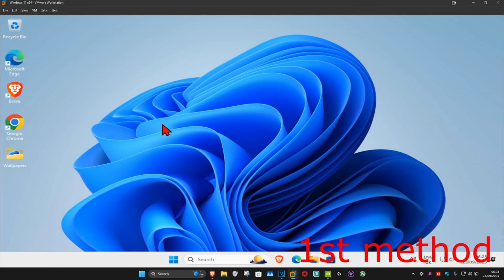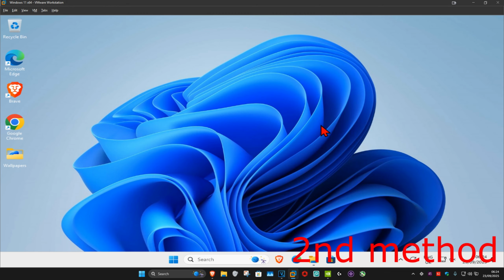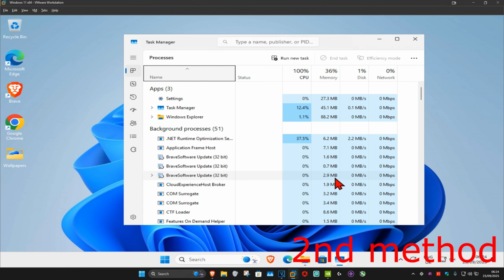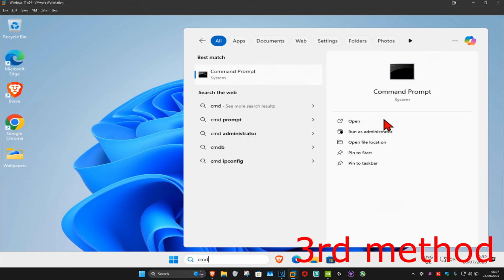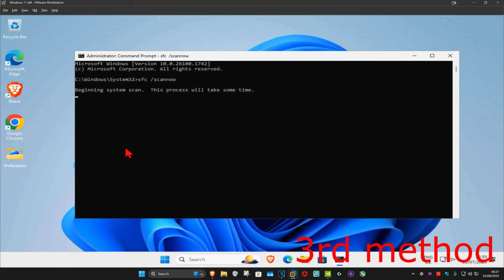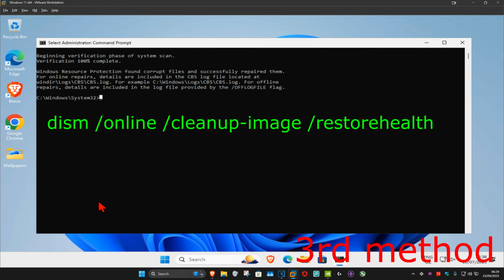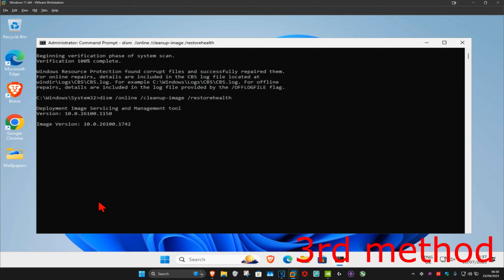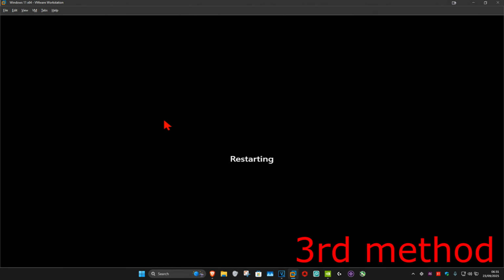How To Fix Desktop is Not Refreshing Automatically in Windows 11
In this tutorial, I’ll show you how to fix the issue where the Windows 11 desktop isn’t refreshing automatically. If your desktop isn’t updating after changes or new files, follow these steps to restore automatic refreshing.

(Comes with 30-day Money Back Guarantee!)

Issues addressed in this tutorial:

Windows 11 desktop not refreshing automatically
Fixing desktop update issues in Windows 11
Resolving automatic refresh problems